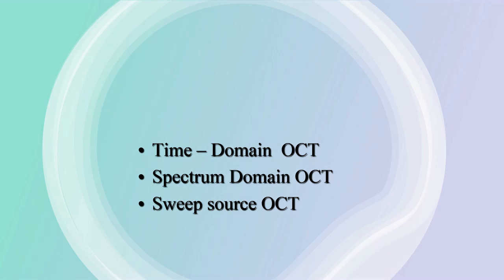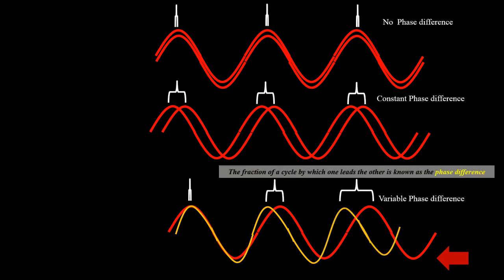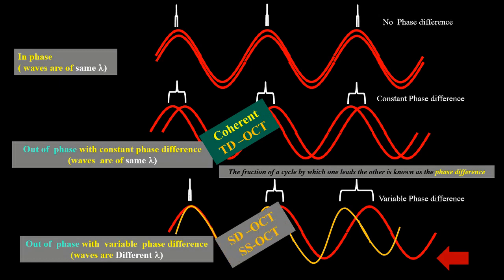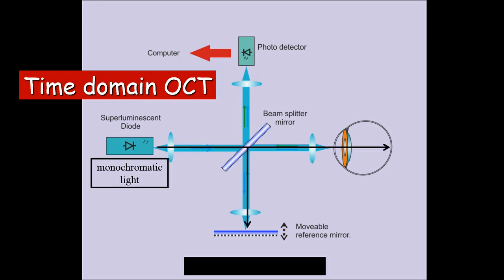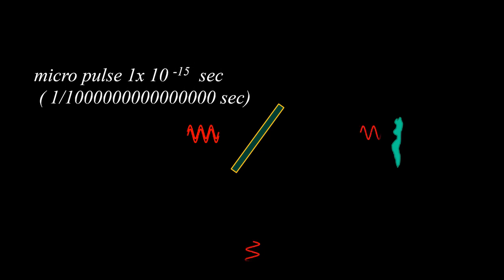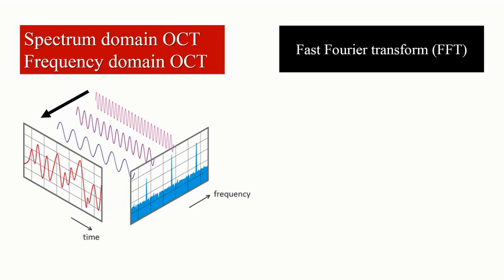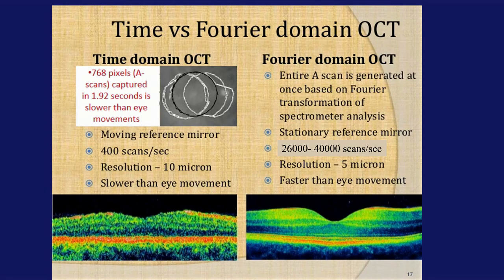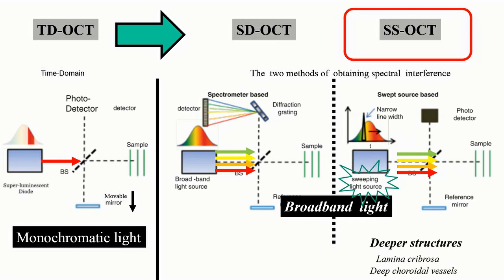2021 OCT in Glaucoma (1) : OCT physics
This video explains the difference between the three modalities of OCT : time-domain, Spectrum-domain and Swept source OCT.
A simple explanation of FFT is included